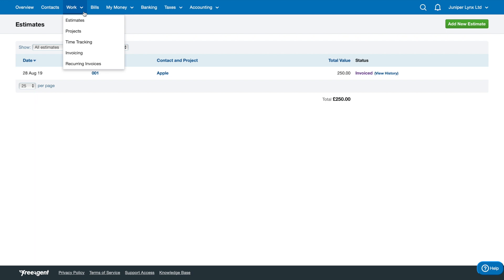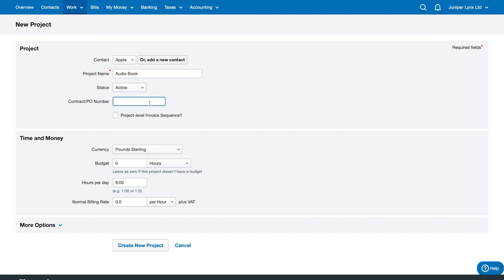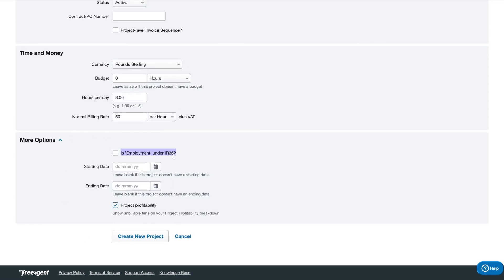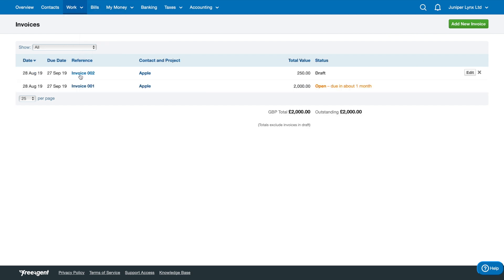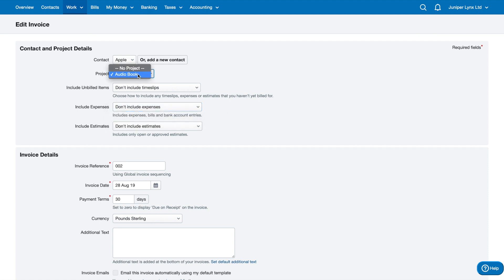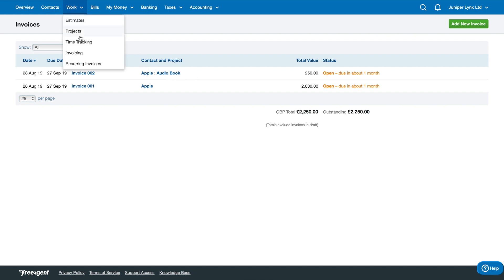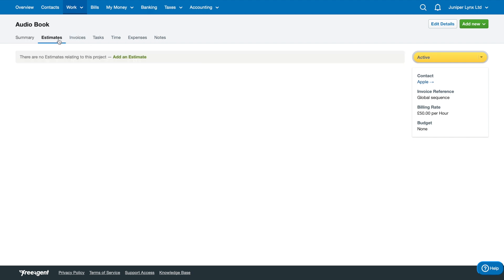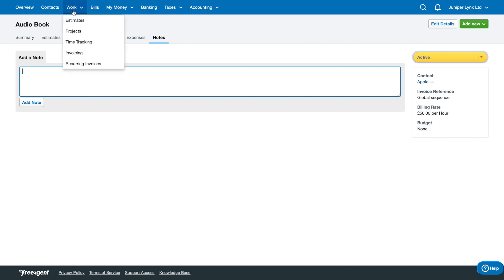FreeAgent Guide Part 4 - How to Create a Project & Track Income vs Costs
In this short FreeAgent bookkeeping software guide, we'll look at creating a Project. Projects are super handy to track multiple tasks that your company is working on. If you are contracting for a few clients through your limited company and you want to track the income and expenses for each one, projects will be your solution.

Creating a Project on FreeAgent is simple. Just go to the 'Work' tab and select 'Project' from the dropdown box.

Once created, you can make Invoices and add Expenses associated with that project. There will just be a dropdown box when creating each invoice/expense so it's super easy to get started.